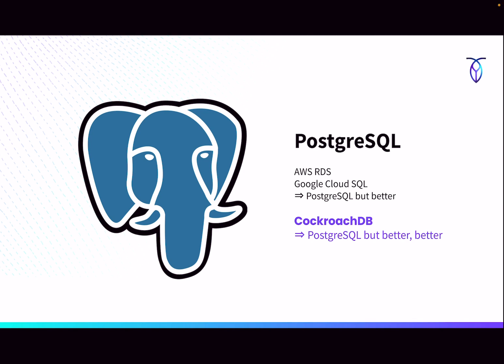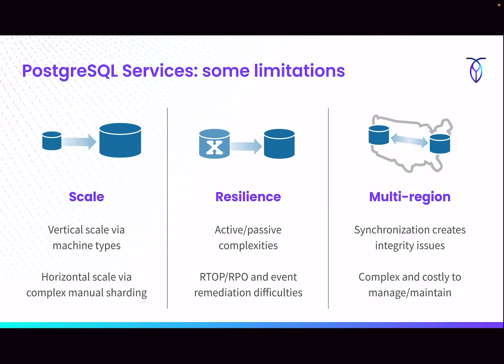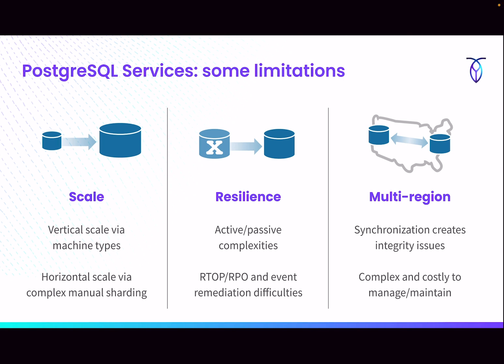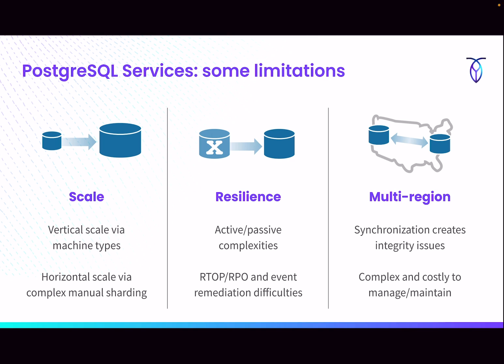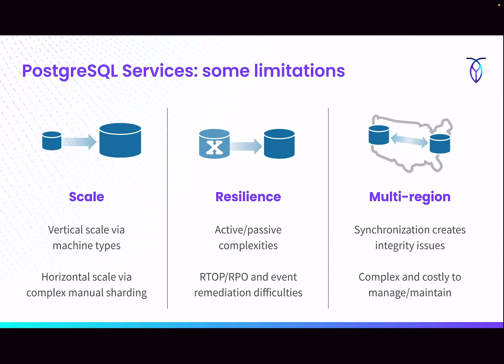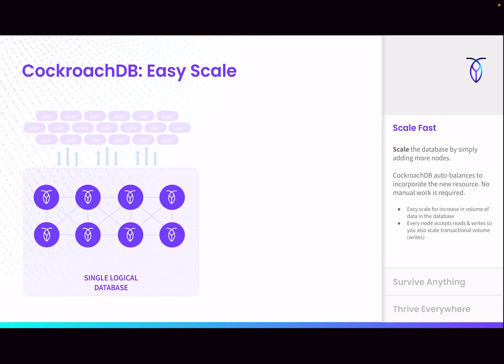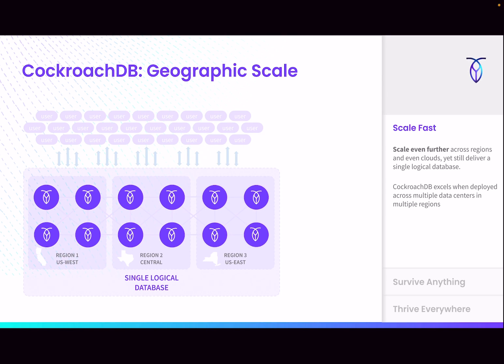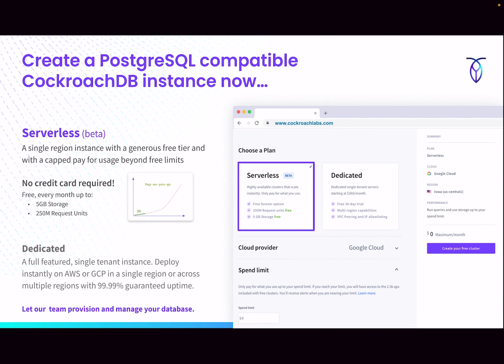Comparing PostgreSQL with CockroachDB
In this video, we simply unpack some of the architectural differences between PostgreSQL and CockroachDB. And, in the process, point out where the limitations of the single server, single instance, architecture might pose challenges for modern cloud infrastructure.

00:00 Postgres, powerful open source project
00:40 Postgres as a service
1:46 How to scale PostgreSQL
2:30 Resilience in PostgreSQL
3:20 Multi-Region PostgreSQL
4:00 CockroachDB vs PostgreSQL
4:36 Scale in CockroachDB